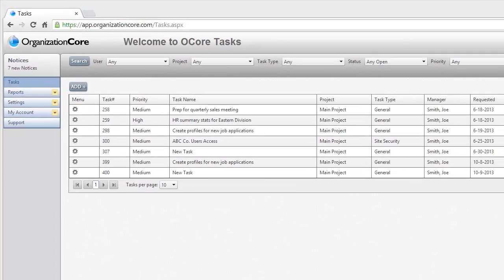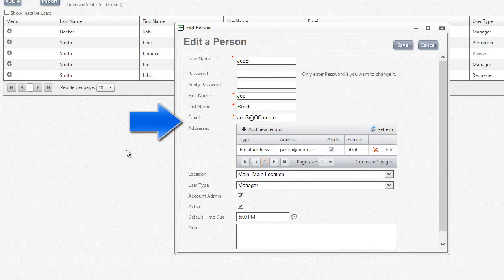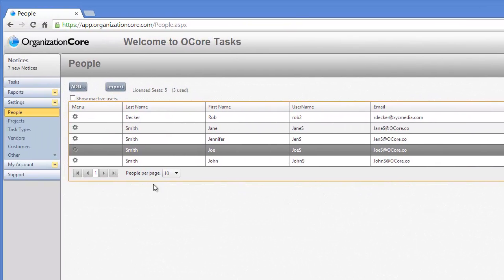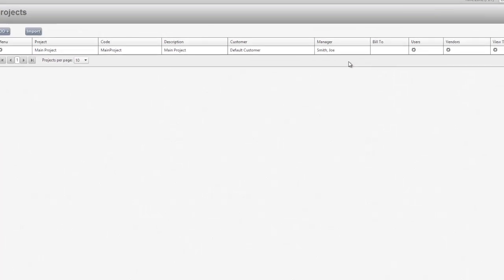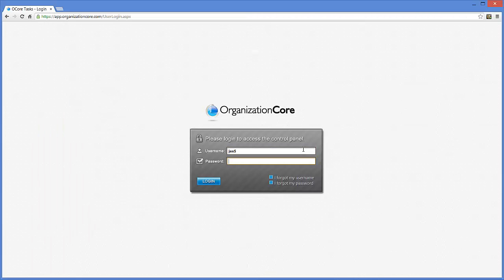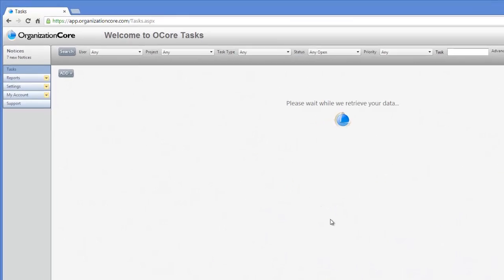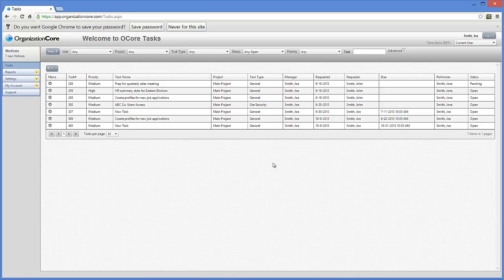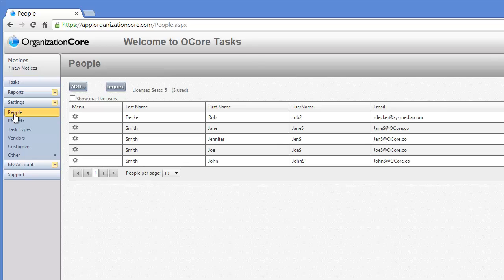2 - What Different People See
This tutorial demonstrates what different kinds of user see when using OCore Tasks.  Remember, Viewers and Requesters are FREE!